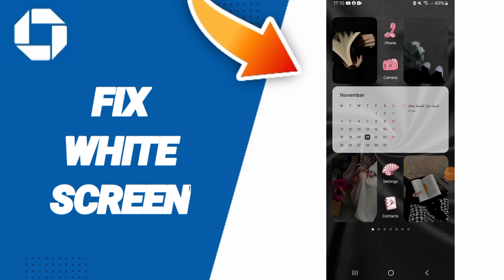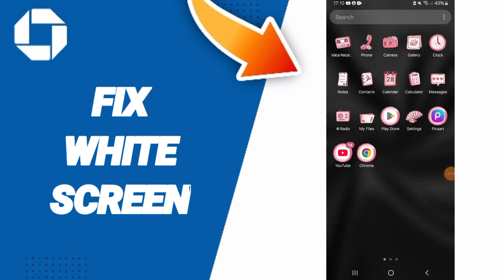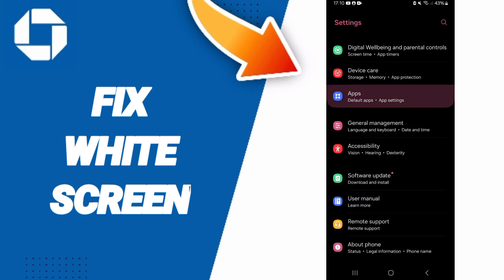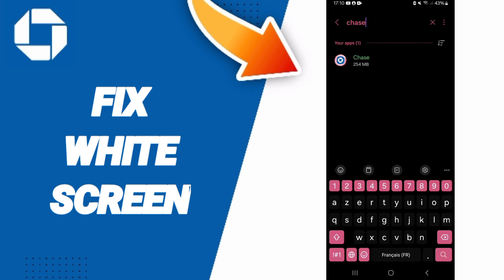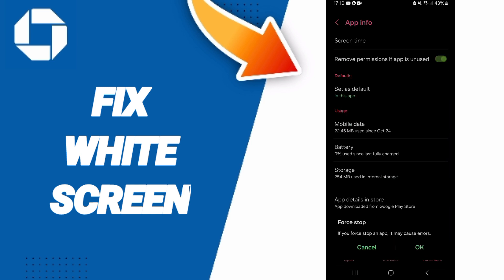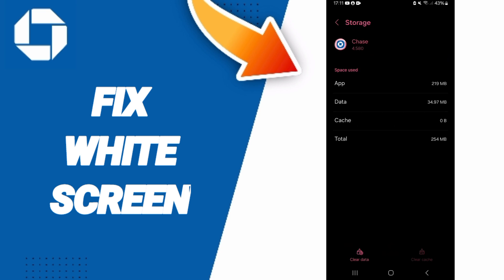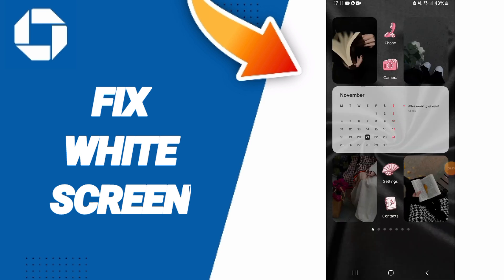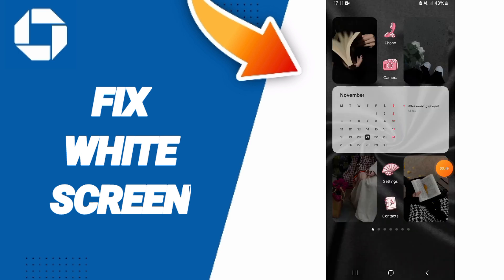How To Fix White Screen On Chase Mobile App